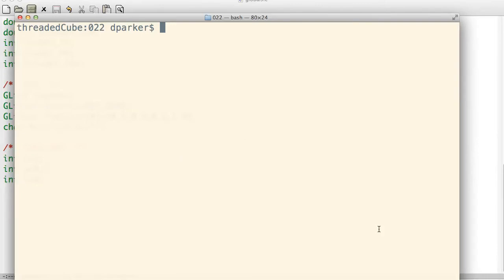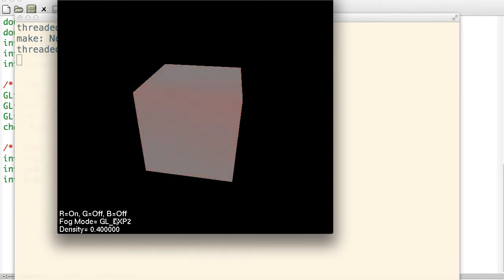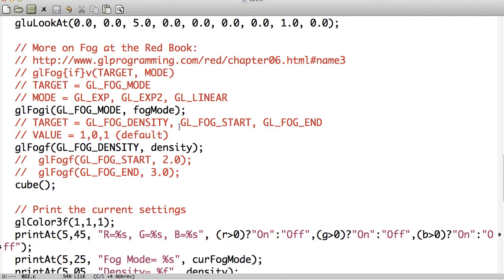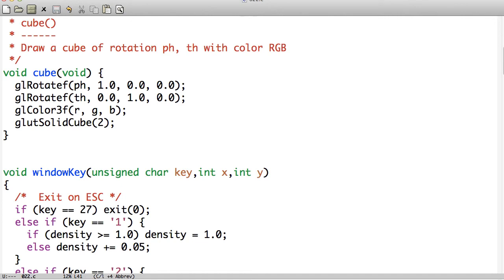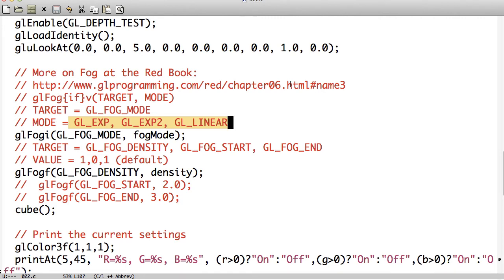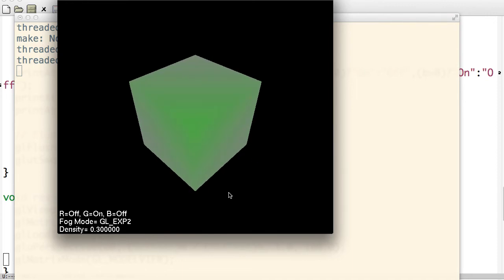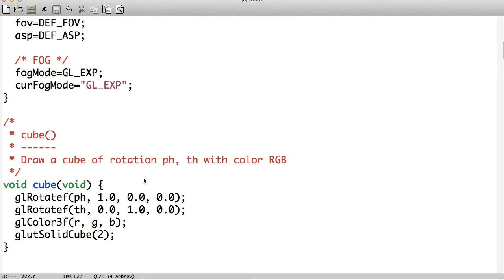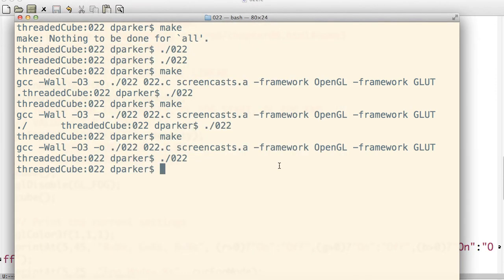OpenGL Tutorial | OpenGL Screencast Video Tutorial HD 22: Fog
In this screencast (OpenGL video tutorial), I explain how to use fog in your OpenGL program.